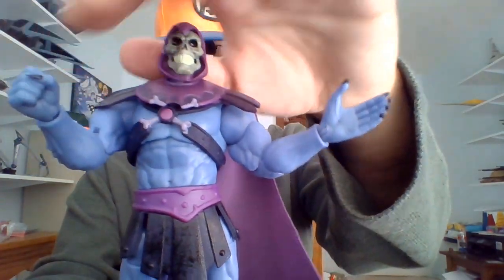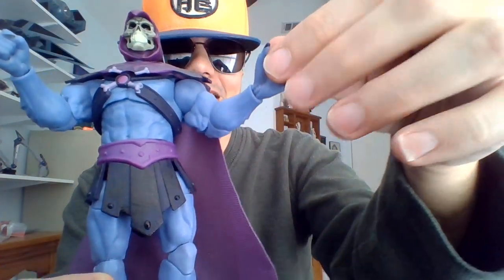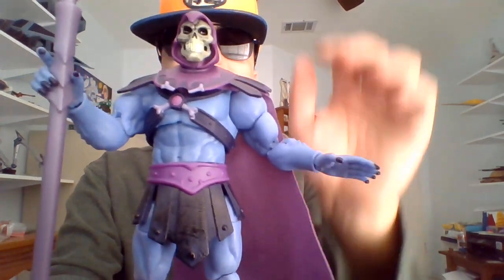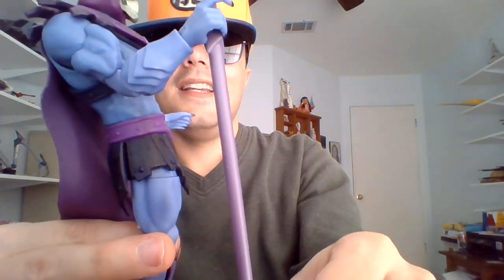Guy Born Blind Unboxes Mattel Motu Masterverse Revelation Skeletor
Check out the Motu playlist at the beginning of this description for more. Unboxing Revelation Skeletor from Mattel's Masterverse toyline.